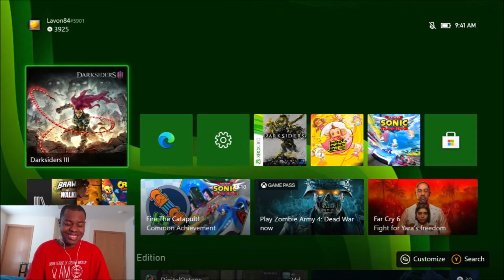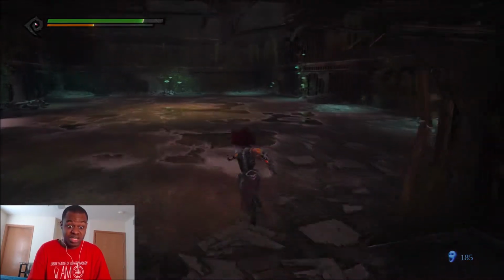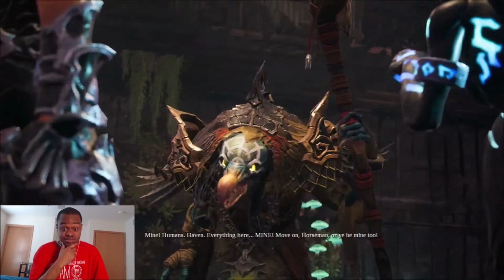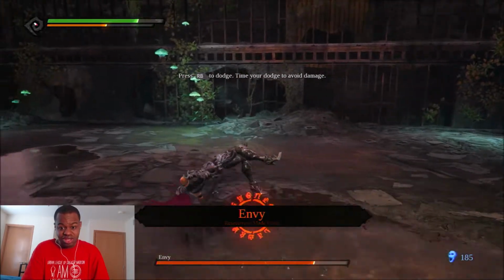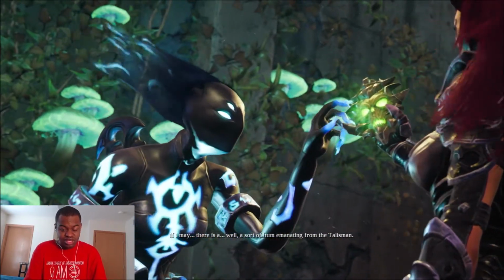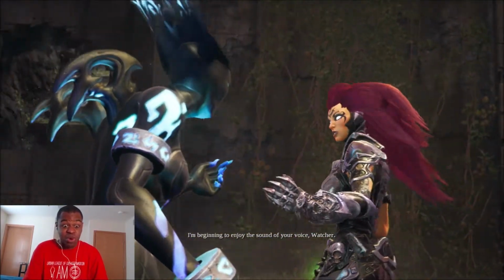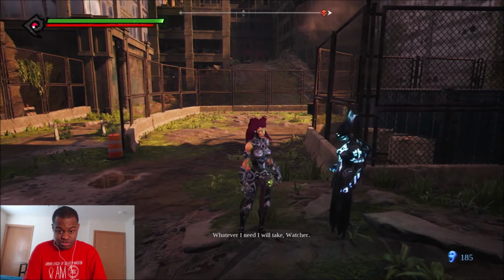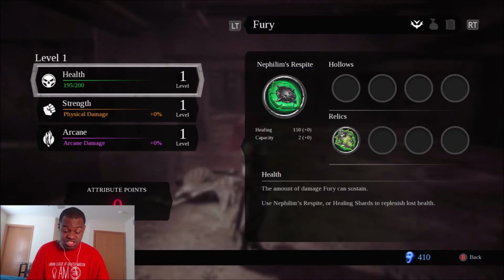Darksiders 3 Xbox Series S Video Gameplay Commentary